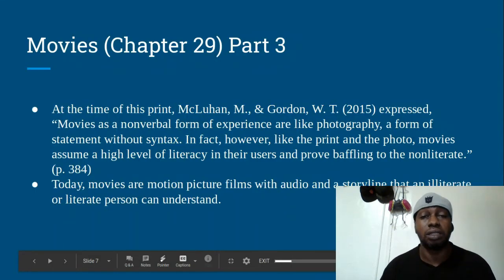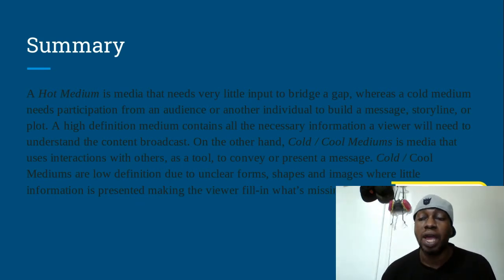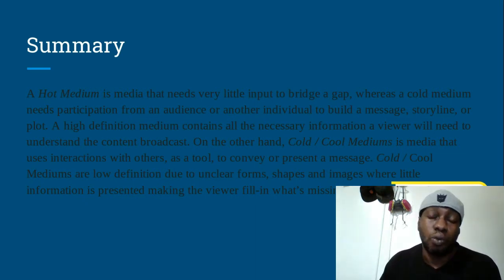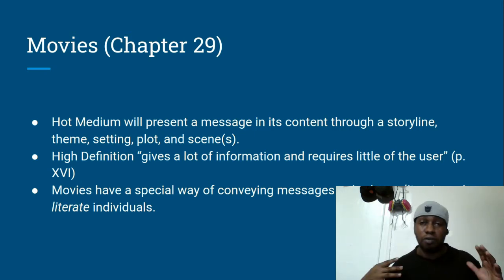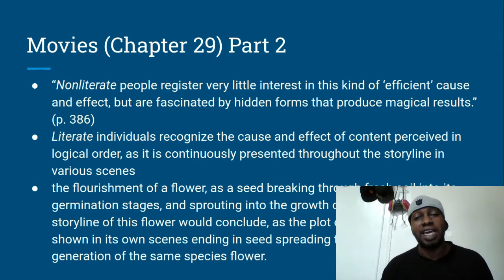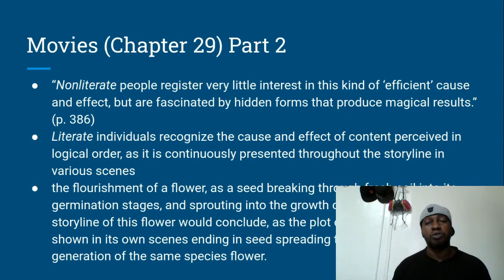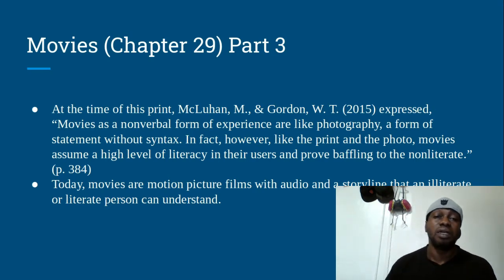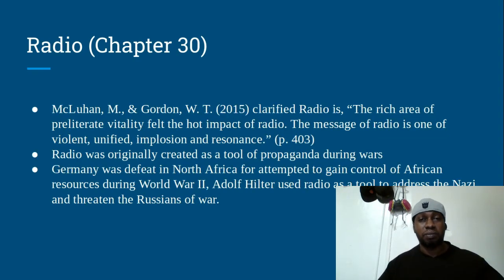Class Lecture on McLuhan (2015) Movies (Chapter 29) & Radio (Chapter 30)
COM 707: Philosophy in Communication